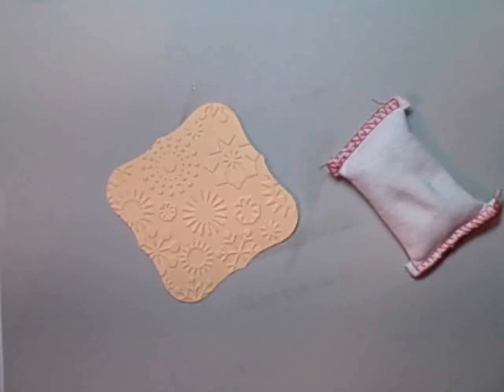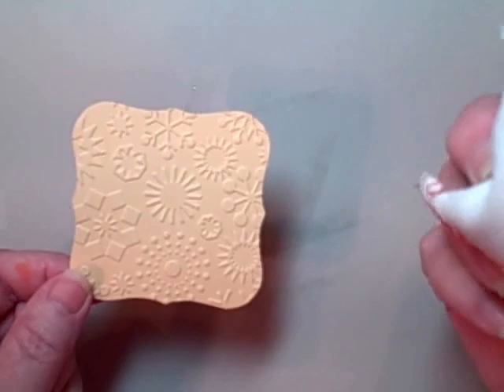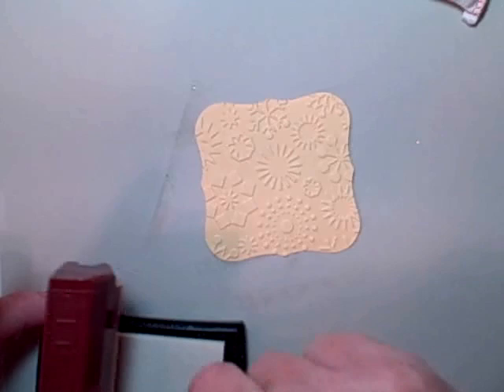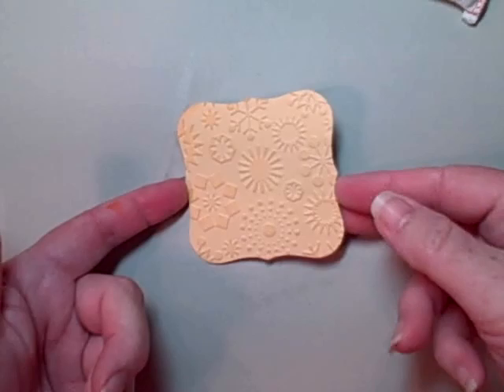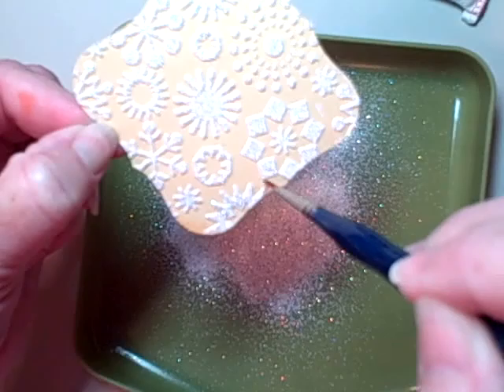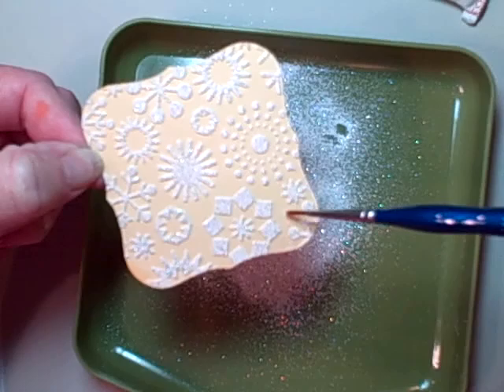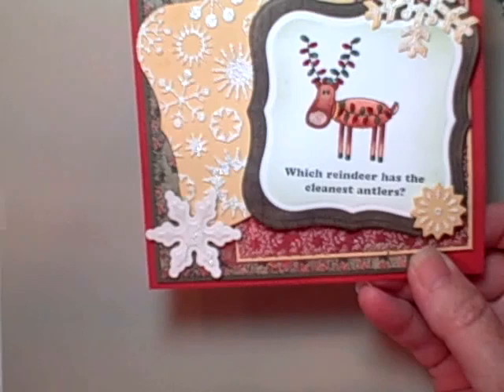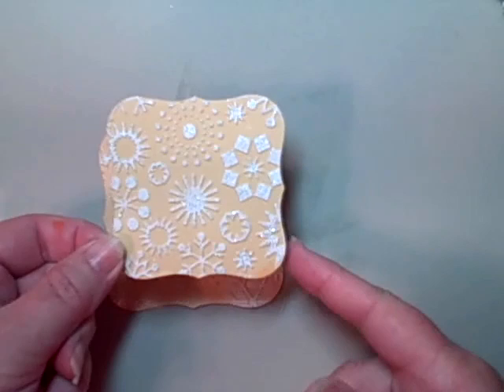Heat Embossing Atop Dry Embossing by Bev Gerard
TexasGrammy demonstrates how to heat emboss your dry embossed card stock!  Bev's card-making blog Texas Rubber & Ink! is Bev's Texas Rubber & Ink! Facebook page is
Be creative every day!